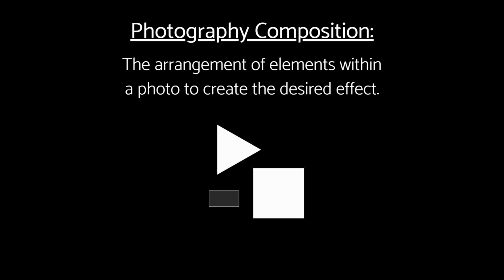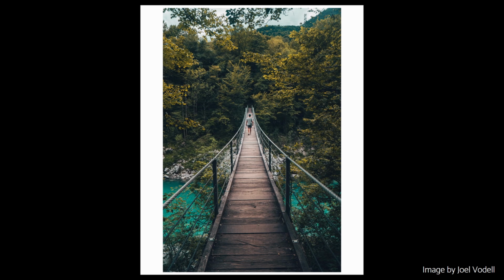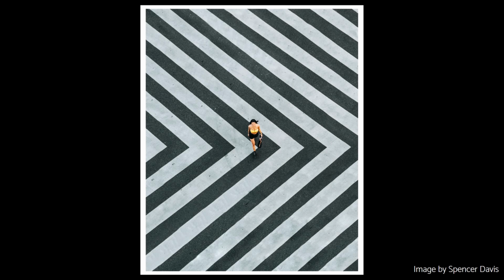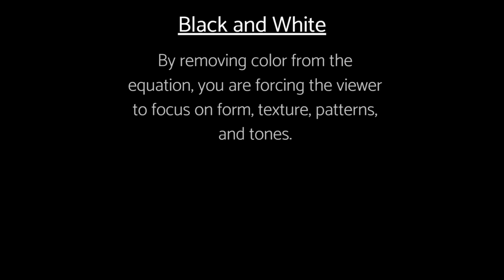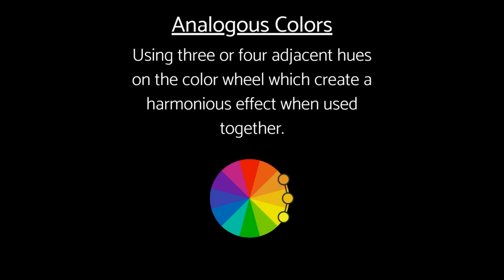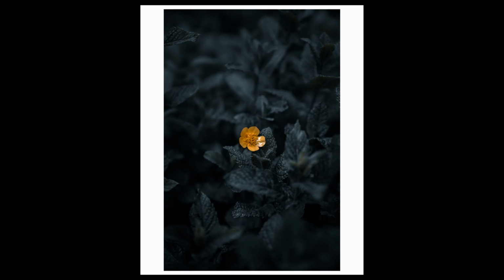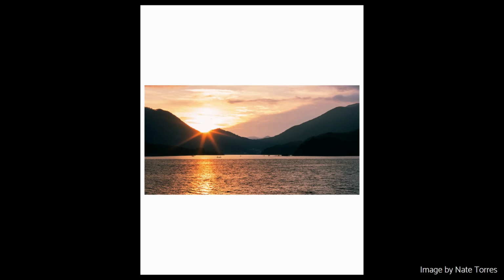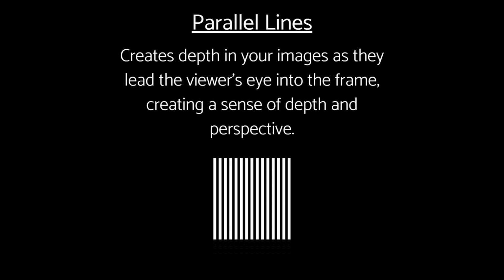30 Photography Composition Tips in 30 Minutes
One of the most important skills a photographer can have is knowledge of composition. This means knowing how to place elements in a photo to create the desired effect.

There are many different photography composition techniques and rules you can use, and in this video, I’m going to share with you 30 of them.

If you want to check out the written version, you can do so

Chapters:
0:00 - 1:23 - Intro
1:24 - 2:51 - Rule of Thirds
2:52 - 4:00 - Frame Within a Frame
4:01 - 4:58 - Centering and Symmetry
4:59 - 6:05 - Leading Lines
6:06 - 6:50 - Foreground Depth and Interest
6:51 - 8:22 - Triangles and Diagonal Lines
8:23 - 9:51 - Creating Patterns
9:52 - 11:38 - Pattern Breaking
11:39 - 12:40 - Texture
12:41 -13:40 -  Rule of Odds
13:41 - 16:16 - Simplicity
16:17 - 17:17 - Filling the Frame
17:18 - 18:20 - Using Black and White
18:21 - 19:38 - Negative Space
19:39 - 20:46 - Photographing From Below
20:47 - 21:58 - Photographing From Above
21:59 - 22:55 - Analogous Colors
22:56 - 23:50 - Complementary Colors
23:51 - 24:39 - Monochromatic Colors
24:40 - 25:57 - Balance in a Scene
25:58 - 26:55 - Contrast
26:56 - 28:02 - Rule of Space
28:03 - 29:07 - Juxtaposition
29:08 - 30:41 - Golden Ratio
30:42 - 32:15 - Golden Triangles
32:16 - 33:18 - Layers
33:19 - 34:50 - "Decisive Moment"
34:51 - 35:55 - Human Interest
35:56 - 36:54 - Curved Lines
36:55 - 37:42 - Parallel Lines
37:43 - 38:12 - Conclusion

Ready to master photography composition? Download your Free 30-Page Photography Composition Cheat Sheet Today